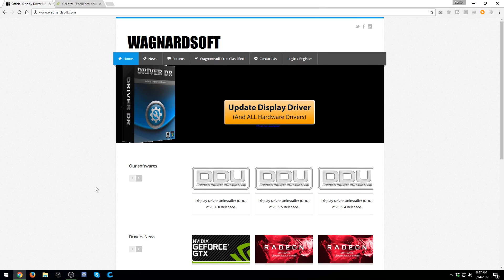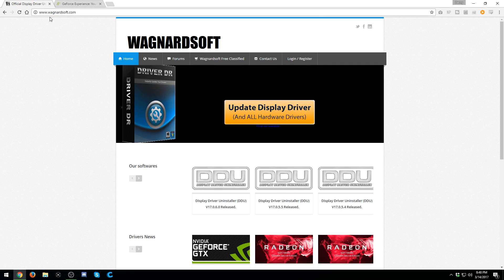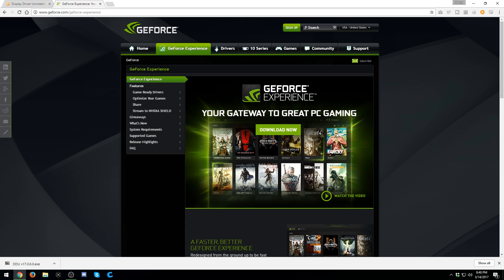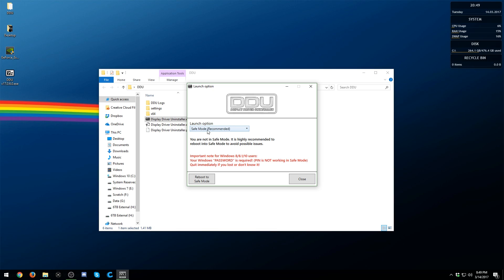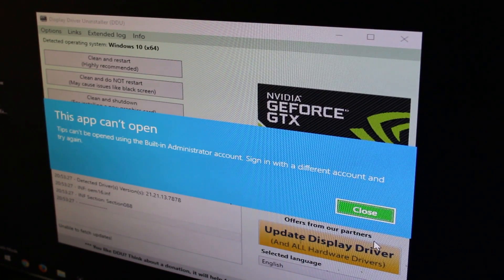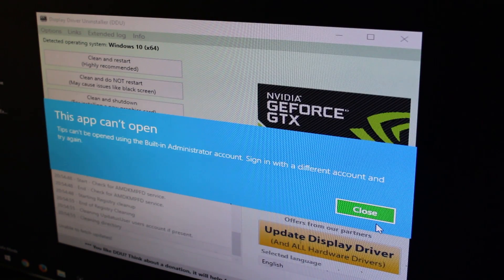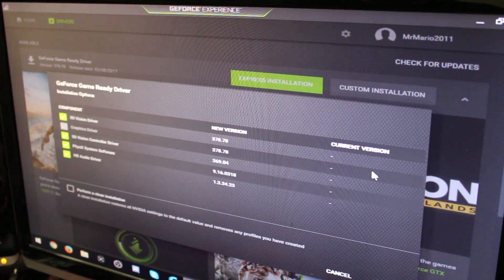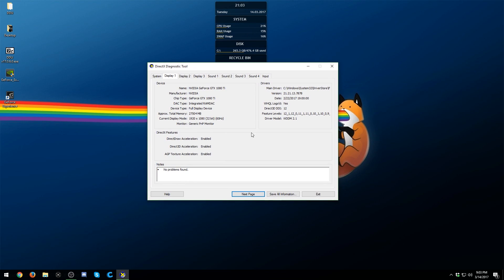How to Uninstall & Clean Out GPU Drivers with DDU! | The Best Way to Remove or Reinstall GPU Drivers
DDU allows you to easily completely uninstall and clean out your PC of old GPU drivers. One of the main scripts it runs will uninstall drivers, uninstall any driver related programs (such as GeForce Experience), cleans out any registry keys it can find, and then will prevent Windows from automatically installing any drivers. At this point you can then install the specific drivers you want to without Windows interfering!

This tool is an absolute must have for anyone switching out graphics cards or anyone who might be running into driver GPU related issues.

Second Channel!

Song Information
Artist: pyama
Song: Westbound
Album: lo-effort lo-fi